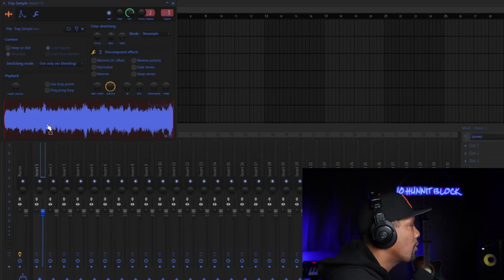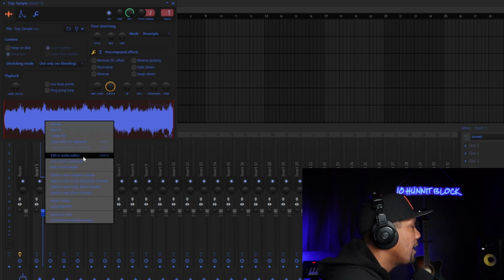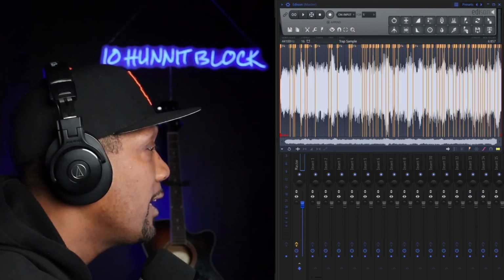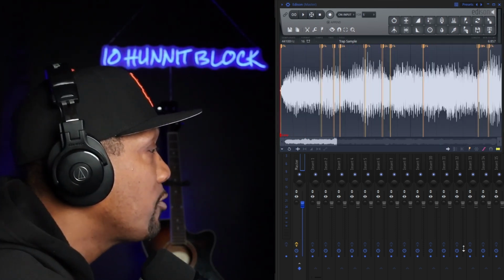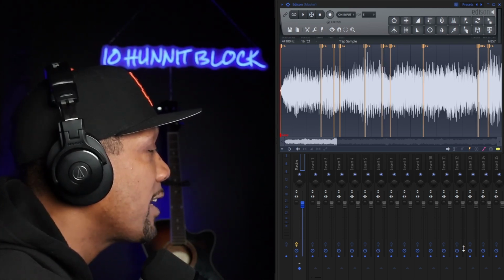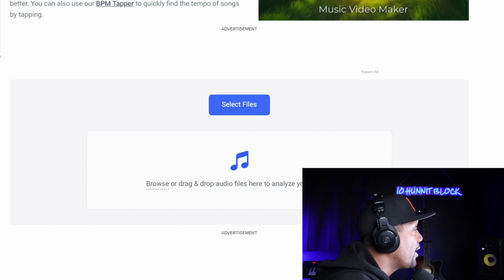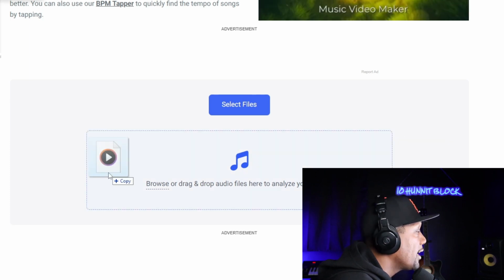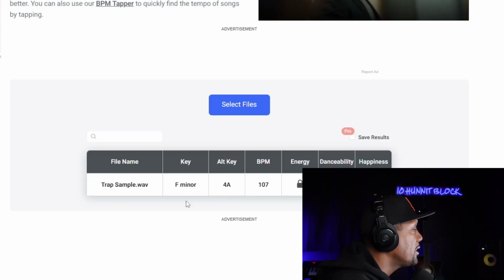How To Find Of Key Of Any Song In FL Studio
This is a FL Studio tutorial of me showing how to find the key of any song in FL Studio. Also a free website where you can drop and drag your samples to find the key of any song.